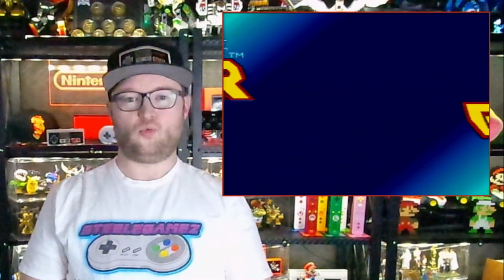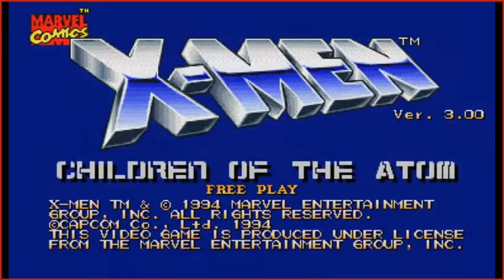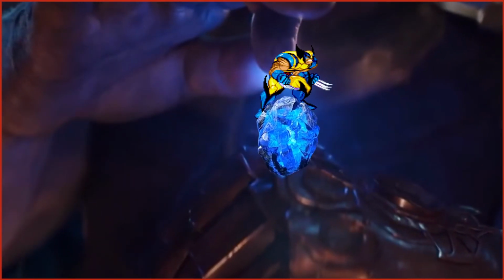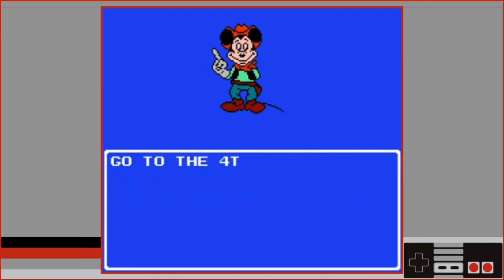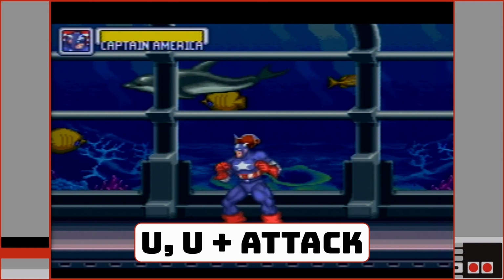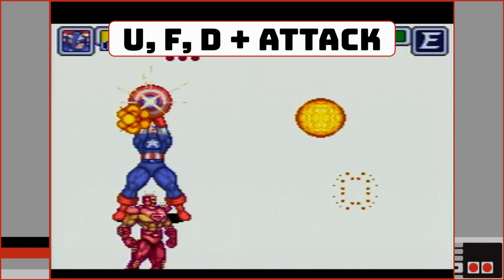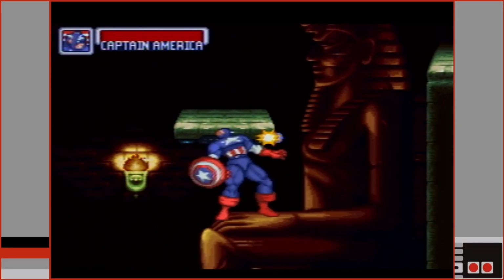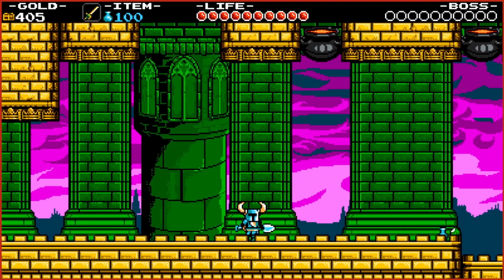Capcom's Best Mechanics "Assembled" In One Game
In the Super Nintendo days studios like Capcom had enough experience making games to start remixing mechanics from their older games into newer games.  War of the Gems is one of the best examples of this, some may say it is the "infinity gauntlet" of games of this kind.

0:00 - Remixing Old Mechanics
0:31 - Gathering the Stones
3:50 - Examining the Gauntlet
7:51 - More Games Like This